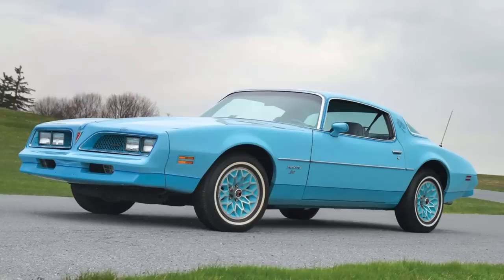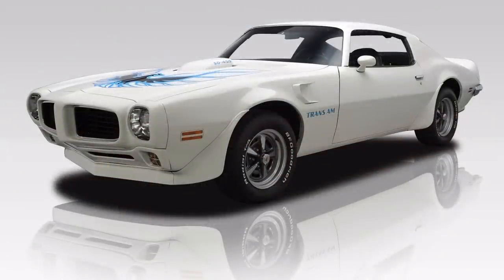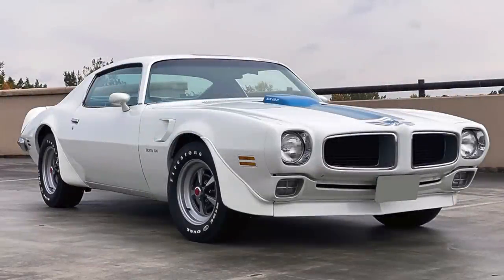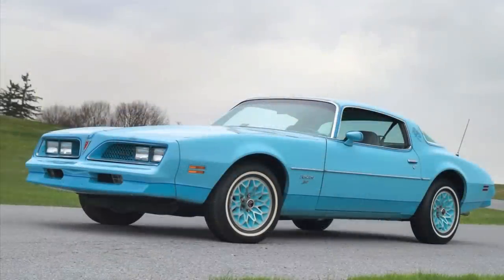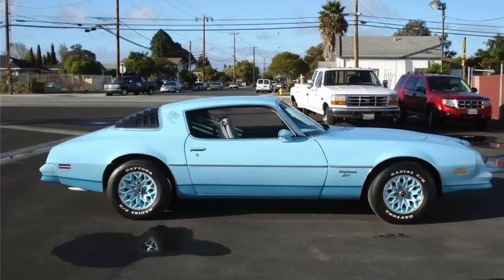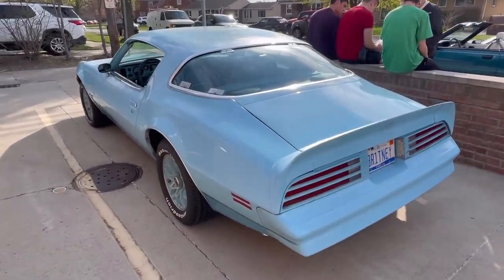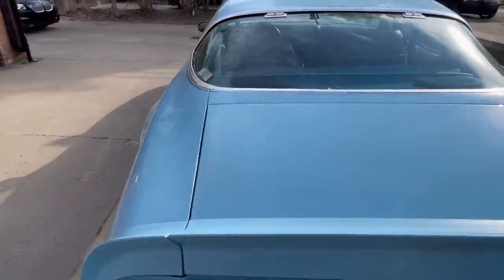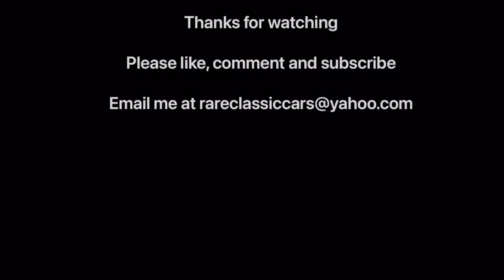Pontiac Builds a Luxury Firebird (for Women): The 1977-78 Pontiac "Skybird" Esprit Firebird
Learn more about this special edition Firebird, the 1977-78 Skybird.